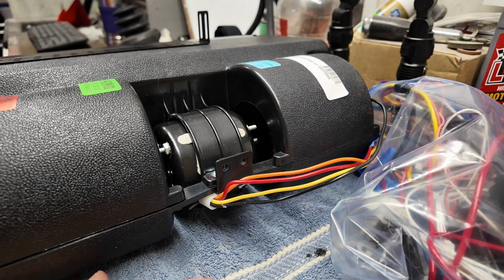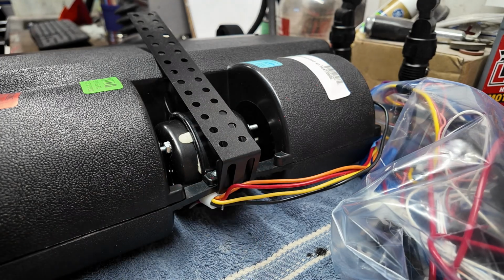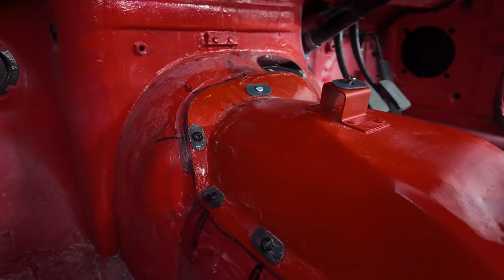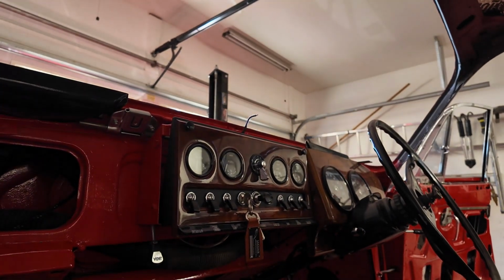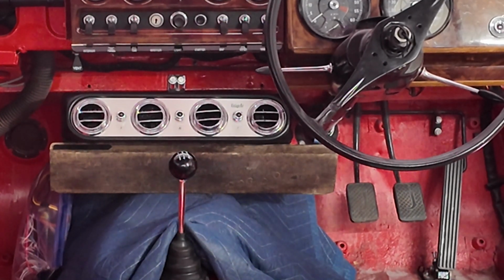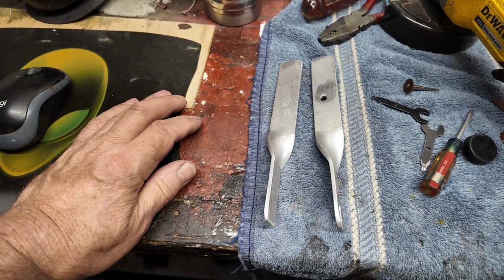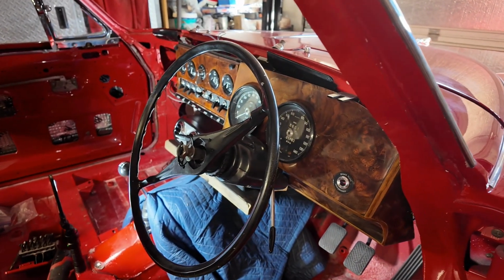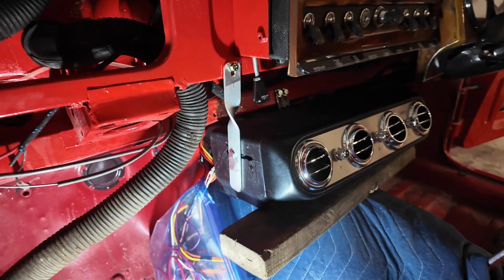Jaguar Reassembly Part 344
A/C fitting PLUS